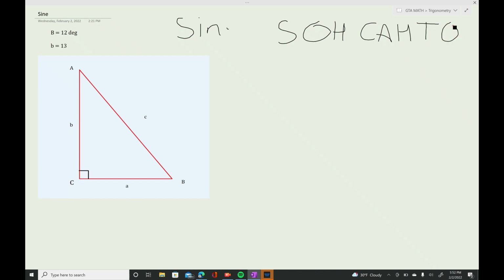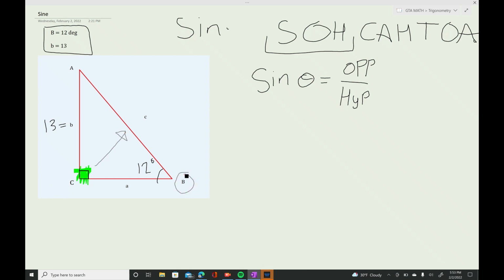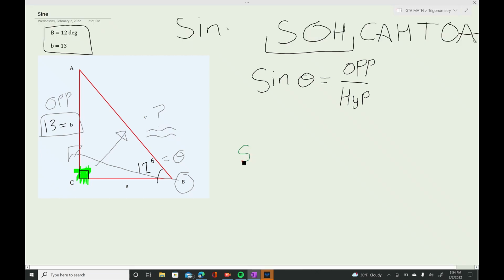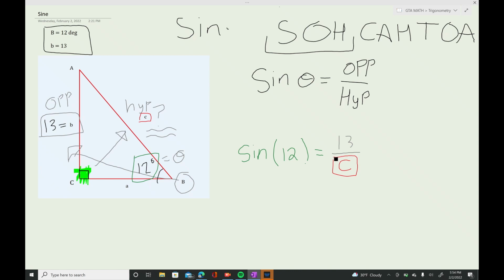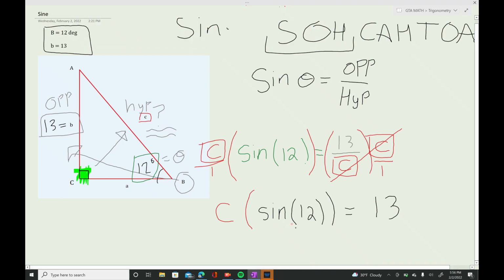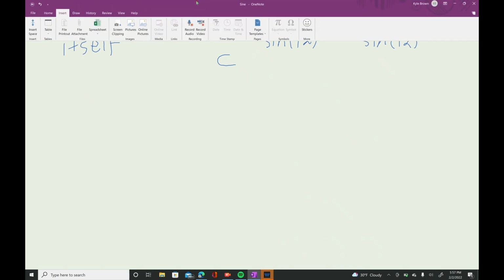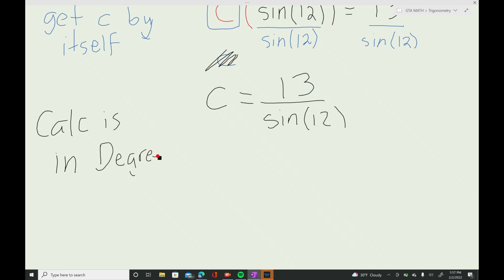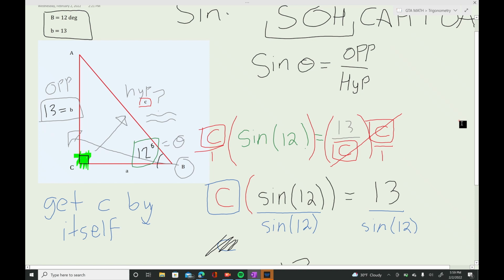GTA MATH Sine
Right Triangle Trigonometry with Sine